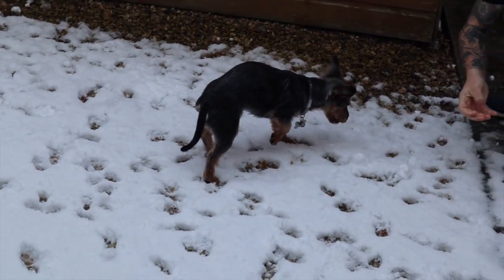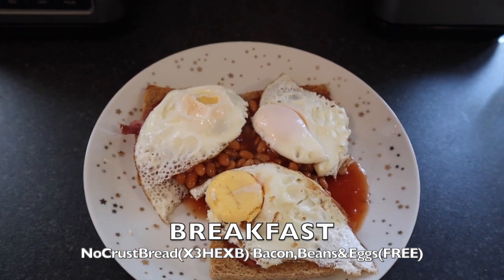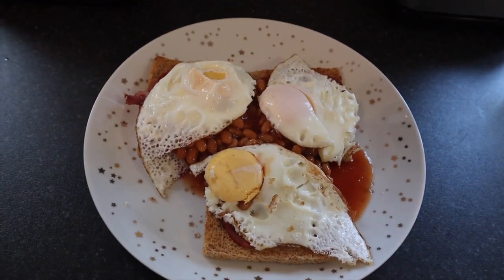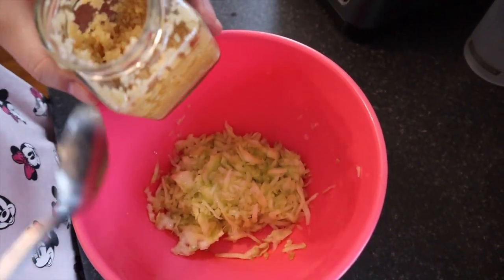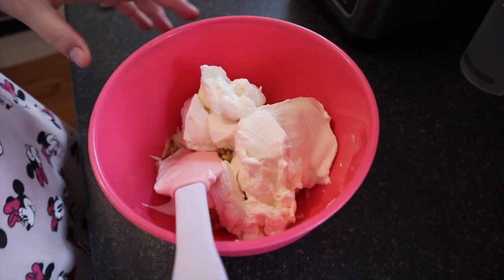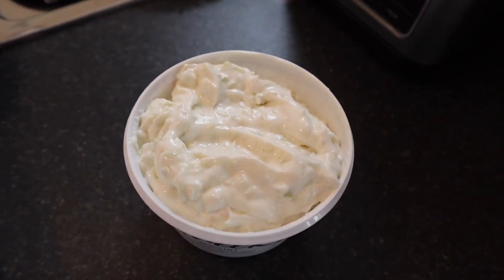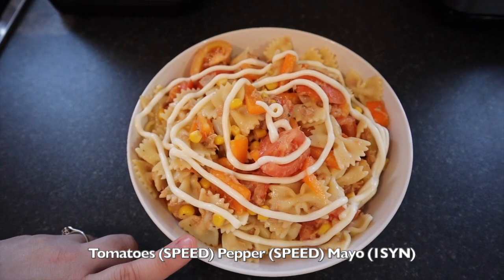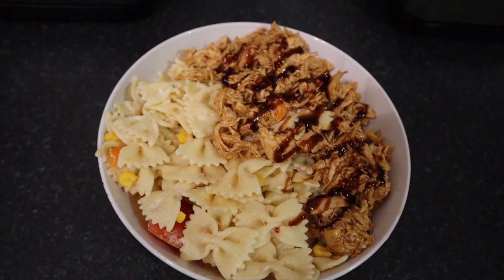WHAT I EAT IN A DAY ON SLIMMING WORLD | TZATZIKI RECIPE | LOUISAS WORLD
Helloo everyone 💕
In today's video, I show you what I eat while on slimming world and I thought I would do something a little bit different in my video today, after getting a few messages in my past videos about the tzatziki I thought I would show you how I make it slimming world friendly! ❤️